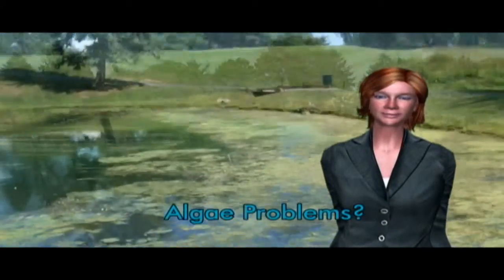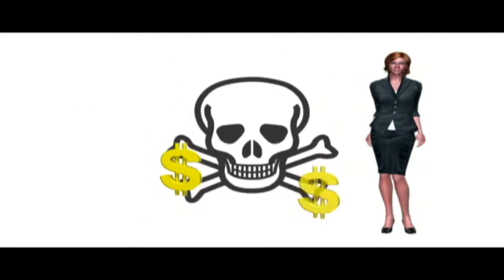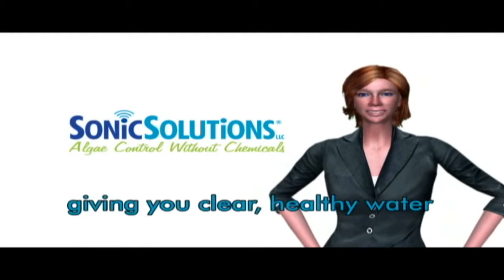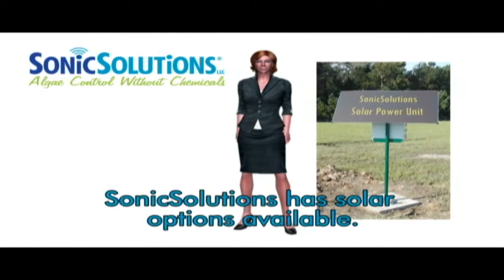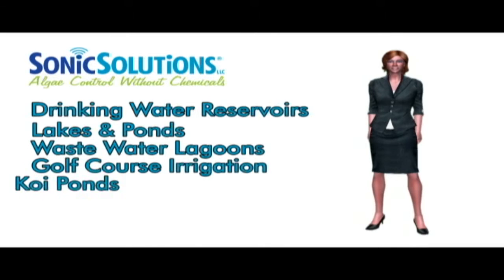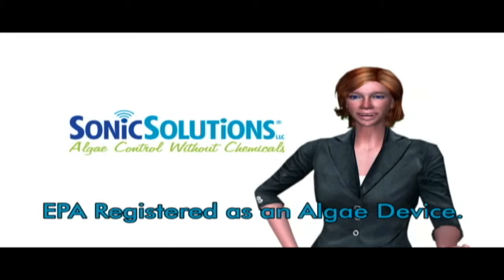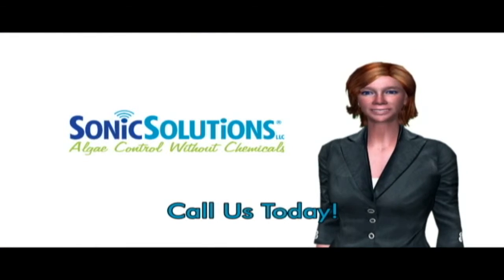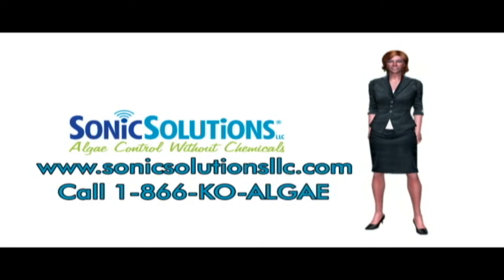Trade Show Promotional Video Production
Video MUST be used at trade-shows!  You can't talk to and engage everyone at the same time so use a video to call attention to your booth and inform your audience until you're freed up to talk with people individually.  This will not only help provide info but will also filter contacts. Now you can appear in your video as a virtual character!